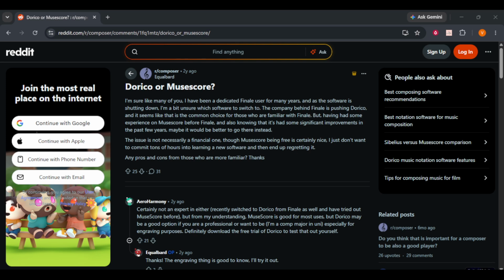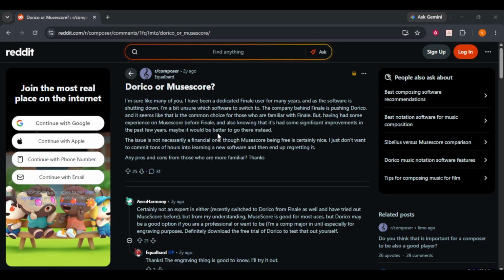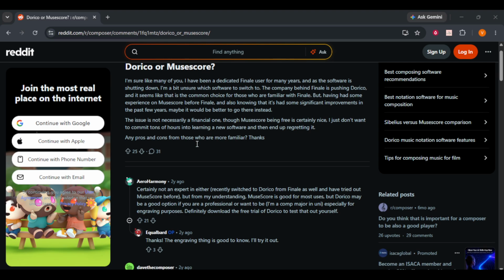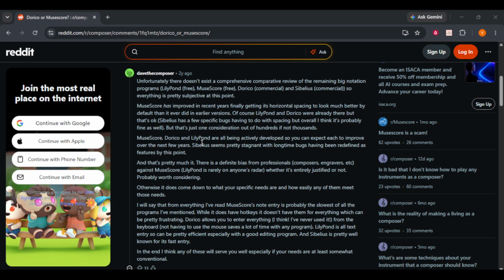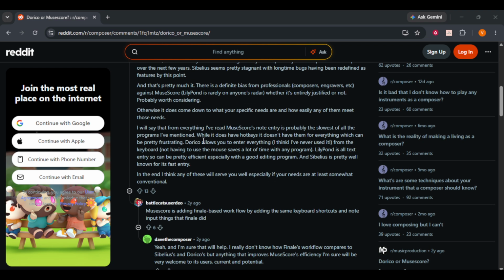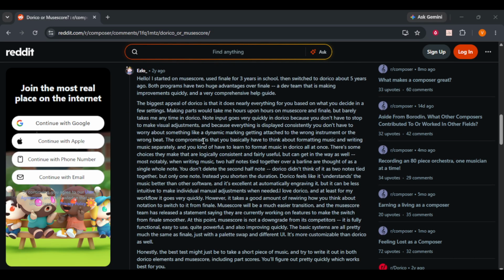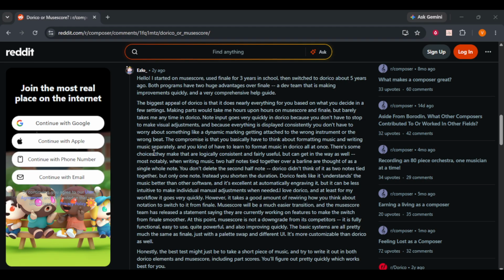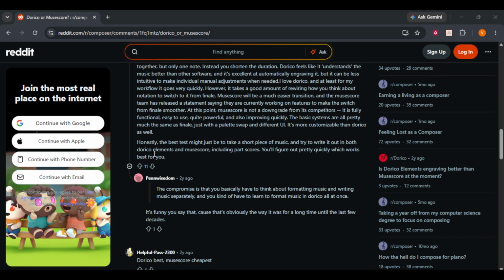MuseScore vs Dorico: Which Music Notation Software Is Better for Composers?